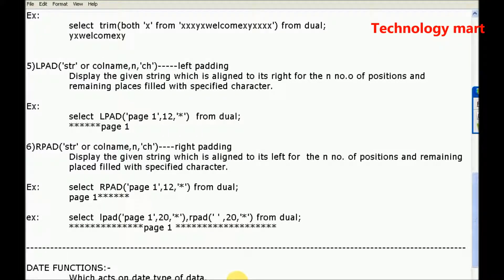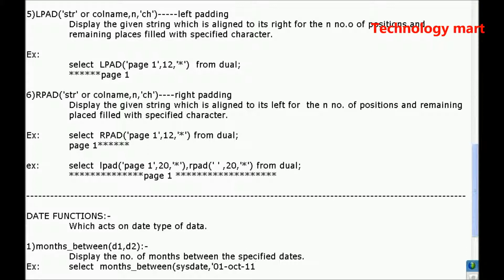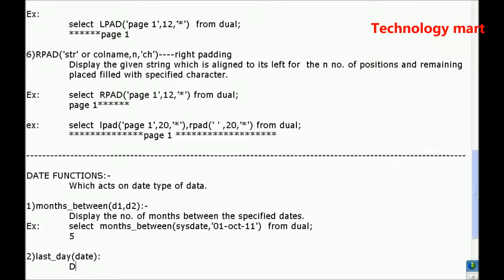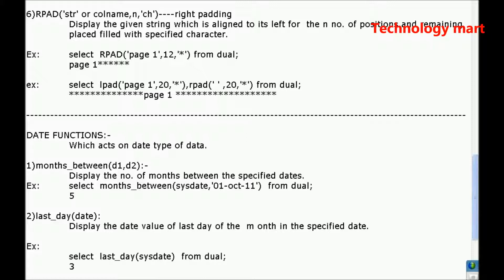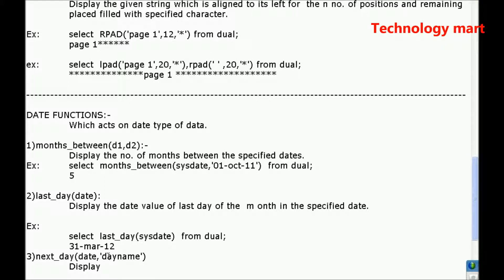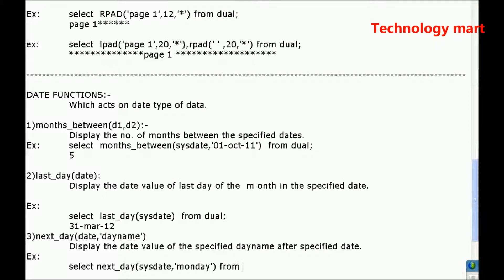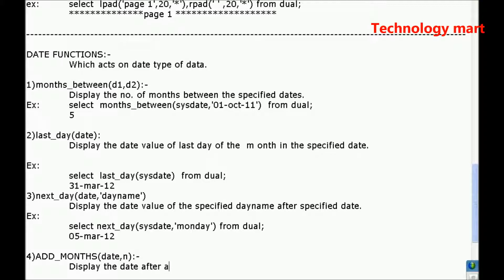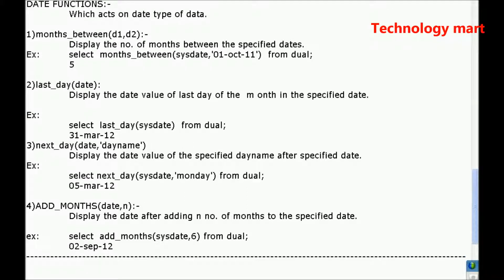Oracle Date functions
This video shows how to Creating date functions in Oracle SQL.